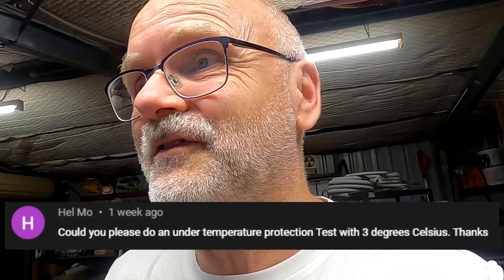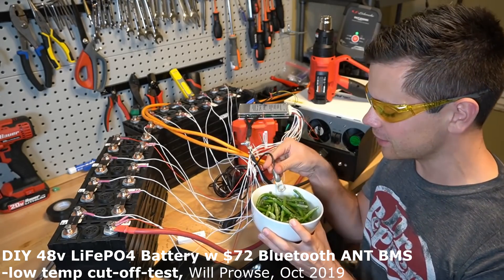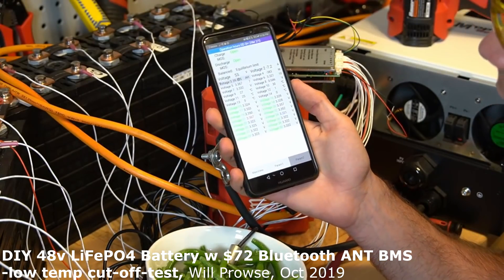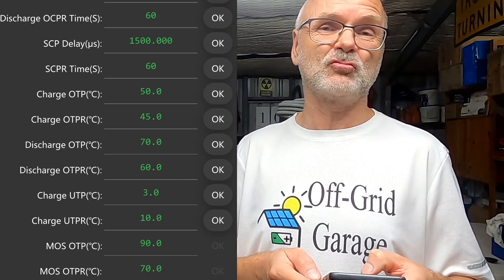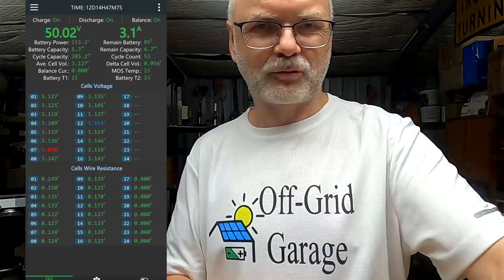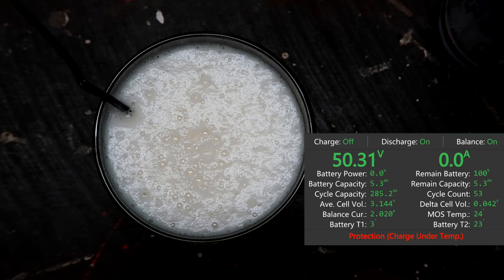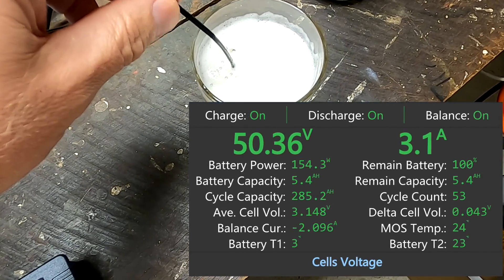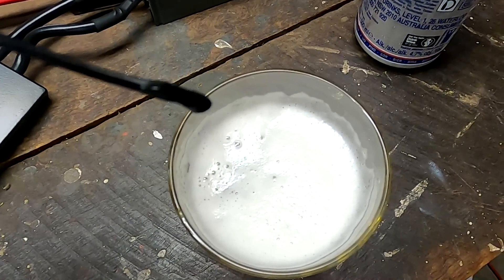Why Will Prowse failed with this test! Doing the low temperature cut-off test the right way!😉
One of the many community requests was to test the JK-BMS for low temperature cut-off. I found a two year old video from Will Prowse where he did such a test with an Ant BMS and... failed. Well, he did it completely wrong, had the wrong setup, tools and resources. Frozen green beans 🤷‍♂️🤦‍♂️!!! That was set up to fail 😂

Today I will show you how to do this the correct way 🍺. Will the JK-BMS turn off charging at low temperature? Let's find out.

Don't take the video too serious but it still shows another strength of the JK-BMS.